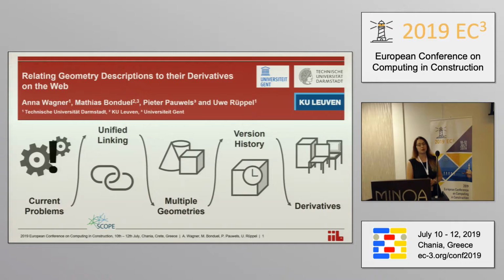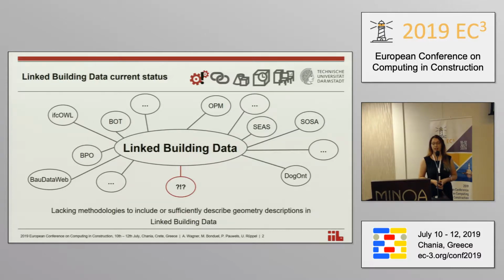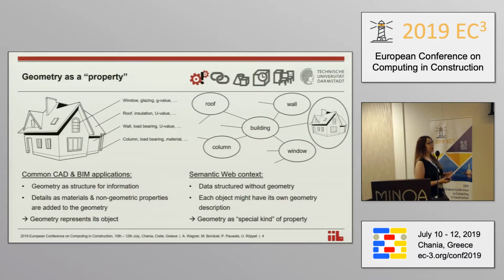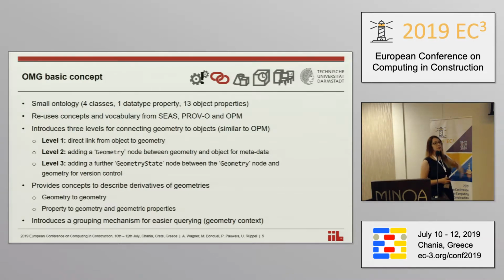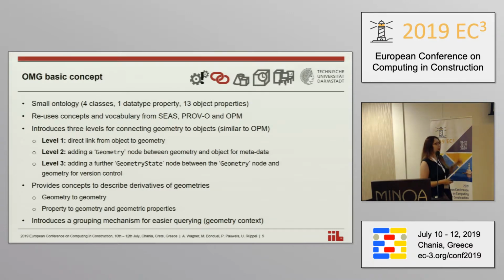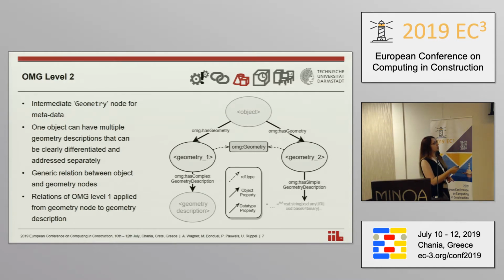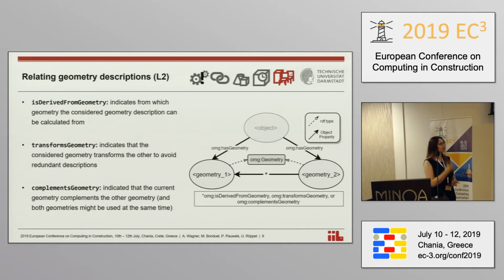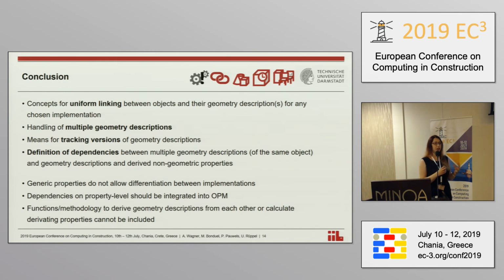2019 EC3 - PPM - Wagner, Anna - Relating geometry descriptions to its derivatives on the web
Title: Relating geometry descriptions to its derivatives on the web

Authors: Wagner, Anna (1);
 Bonduel, Mathias (2);
 Pauwels, Pieter (3);
 Uwe, Rüppel (1)

 2: KU Leuven, Belgium;
 3: Ghent University, Belgium

Session: Product and Process Modelling

Abstract: Sharing building information over the Web is becoming more popular, leading to advances in describing building models in a Semantic Web context. However, those descriptions lack unified approaches for linking geometry descriptions to building elements, derived properties and derived other geometry descriptions. To bridge this gap, we analyse the basic characteristics of geometric dependencies and propose the Ontology for Managing Geometry (OMG) based on this analysis. In this paper, we present our results and show how the OMG provides means to link geometric and non-geometric data in meaningful ways.Thus, exchanging building data, including geometry, on the Web becomes more efficient.